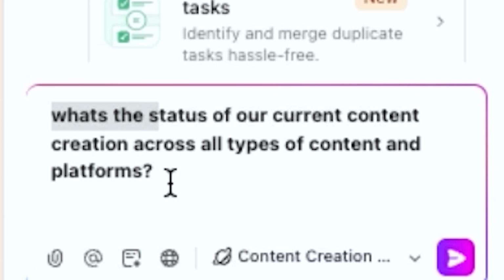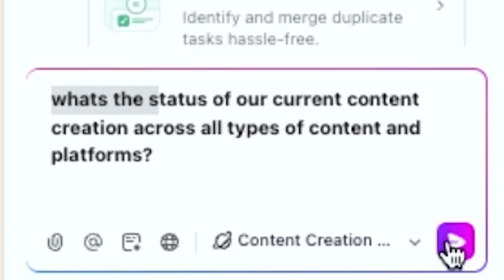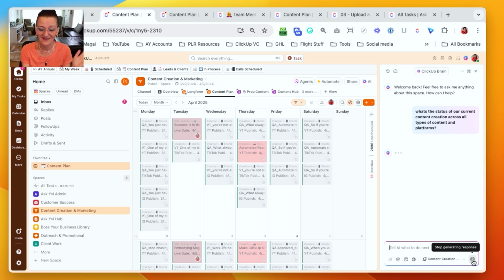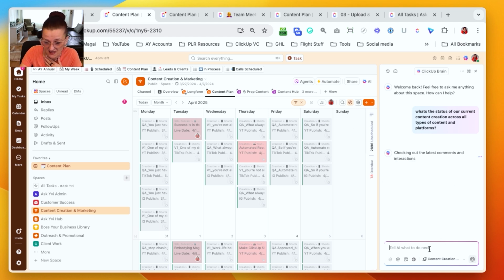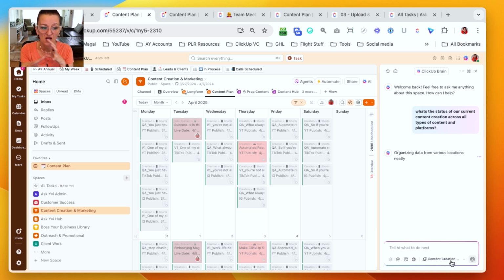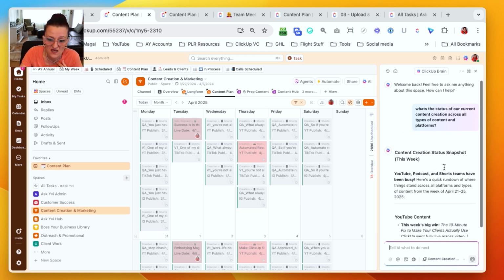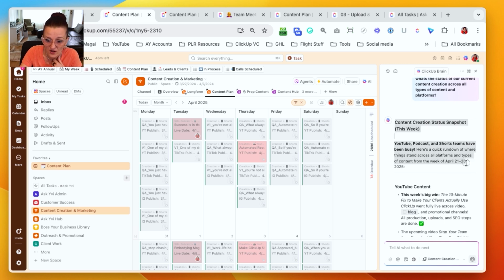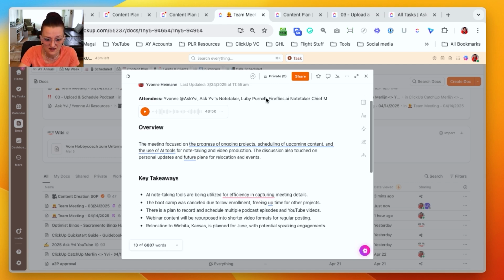The ClickUp AI Hack That Upgraded My Client Relationships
Tired of missing important meeting details because you're busy taking notes? In this video, Yvonne shares how ClickUp AI can streamline your meeting workflow by automatically capturing notes, identifying action items, and helping you prepare for calls with clear project status updates. Learn how ClickUp AI Notetaker compares to other tools like Fathom and Fireflies, how to turn meeting notes into actionable tasks, and how this AI-powered tool helps you stay fully present in every conversation. With a preview of upcoming video recording features, this walkthrough shows how ClickUp AI can boost your productivity and keep your meetings organized and efficient.

⏰ TIMESTAMPS ⏰

 00:00 | How ClickUp AI transforms meeting productivity
 02:43 | Prepping faster for meetings with ClickUp AI
 04:01 | Recording and transcribing calls with ClickUp AI Notetaker
 05:55 | How ClickUp AI organizes notes into tasks and categories
 07:51 | Stay informed with ClickUp AI without attending every meeting
 08:49 | ClickUp AI as your personal assistant in every meeting